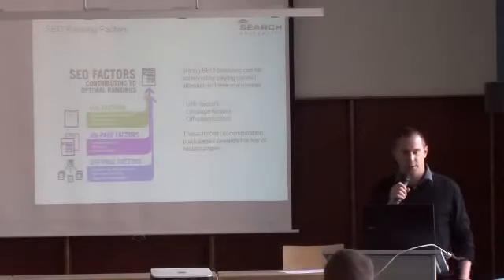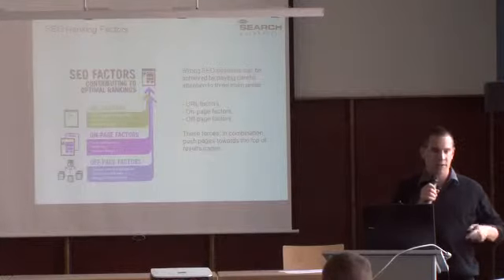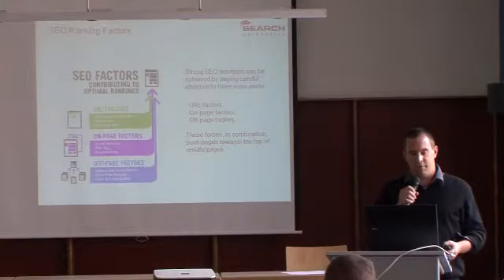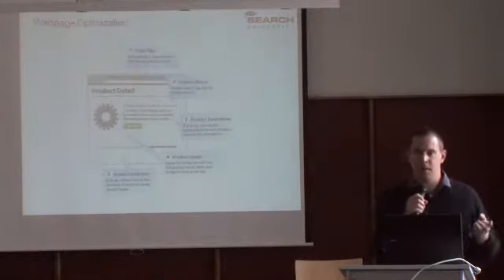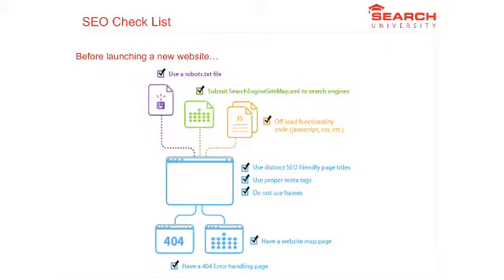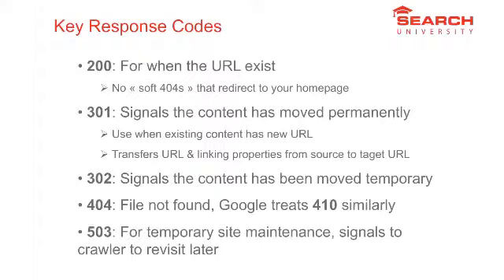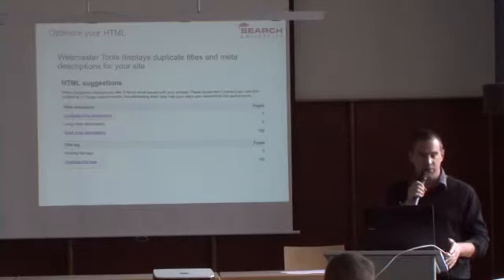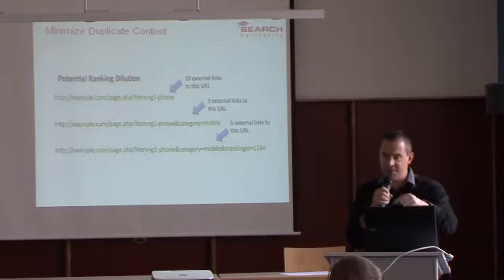Search University 1 - SEO Preso - Gerald Claessens (Knewledge)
Search University Presentation about building Search Friendly Websites, part II